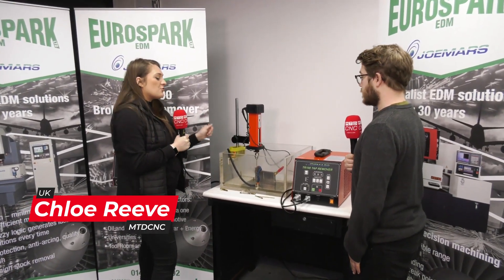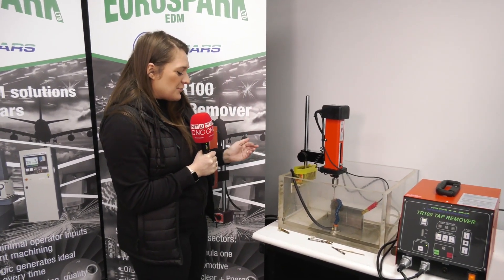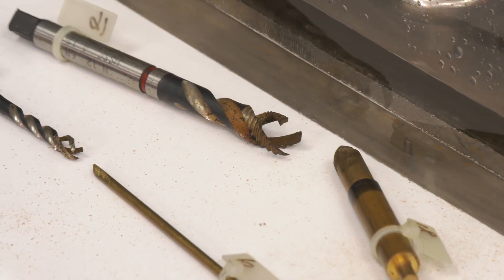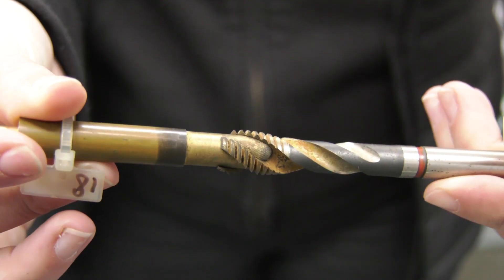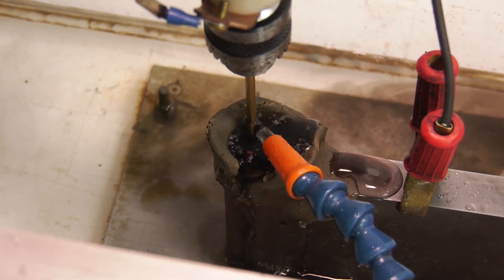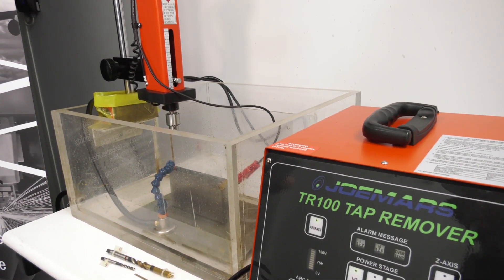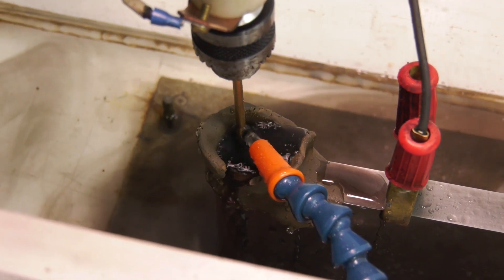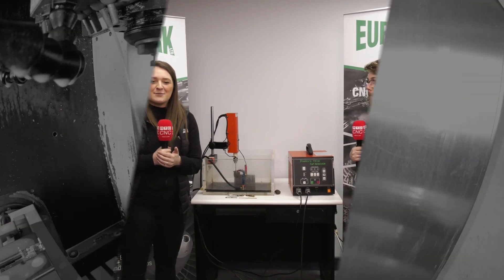How do we get that out, um..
We've looked at this product recently but wanted to re-visit it speaking with Ryan, the companies service manager. The Tap Buster, a mobile unit that solves a whole array of problems by removing broken taps from workpieces. In this video we see a demonstration of the unit.